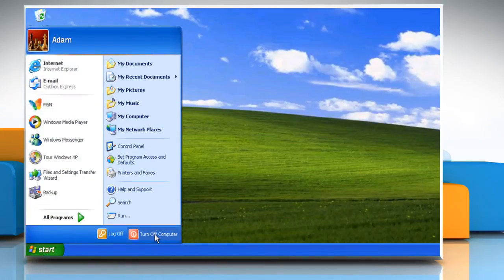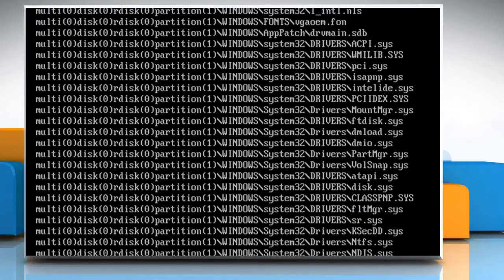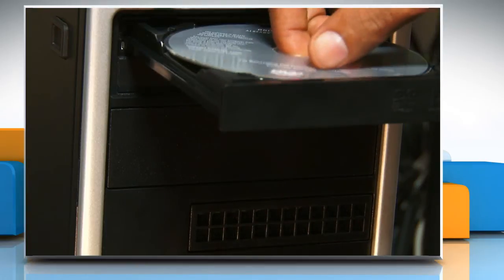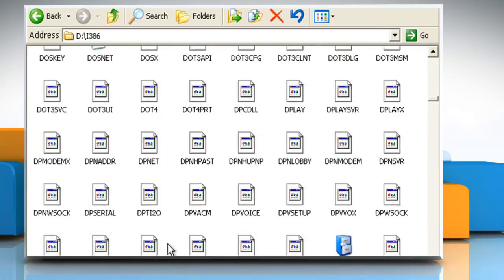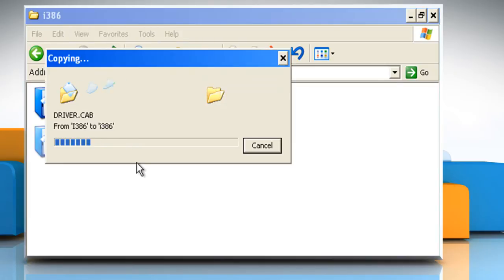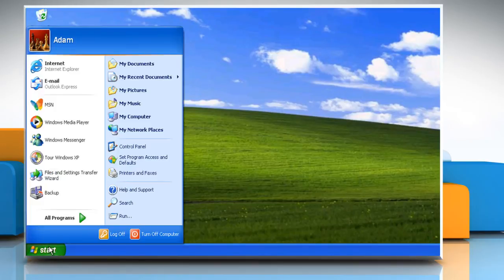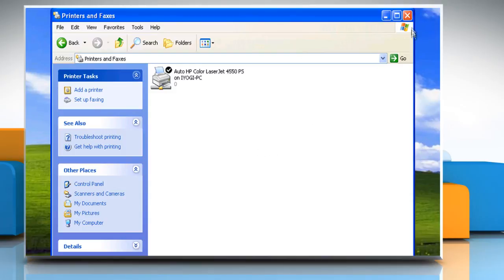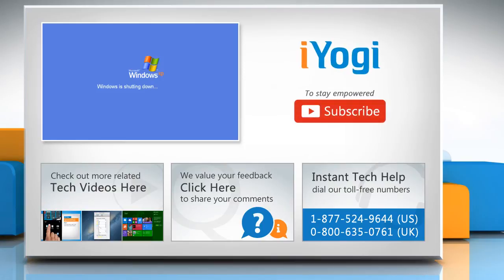Hardware Installation error During the Installation of the Device error in Windows® XP :Tutorial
Are you getting the error message “Cannot Install Hardware. An Error Occurred During the Installation of the Device” on installing a device on your Windows® XP computer? Watch this video and follow the steps to fix the “Cannot Install Hardware. An Error Occurred During the Installation of the Device” error in Windows® XP.